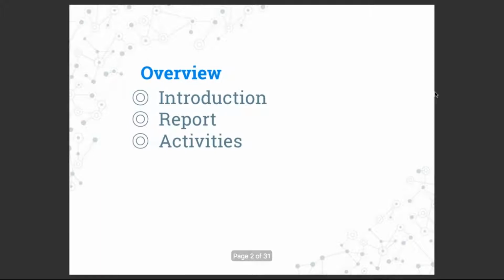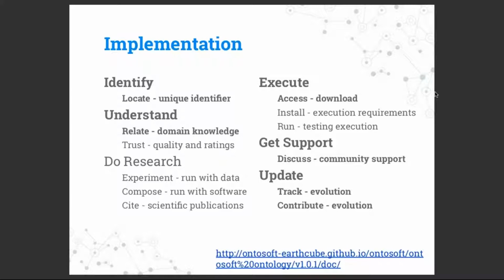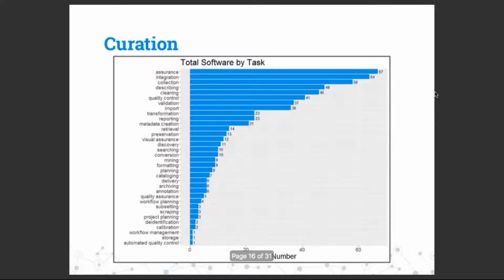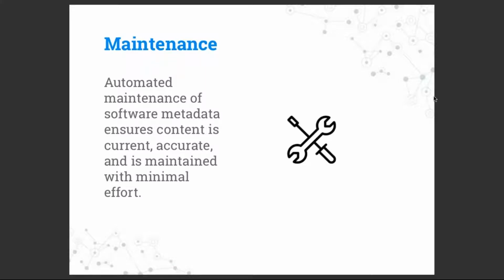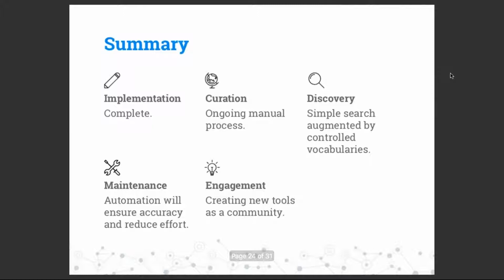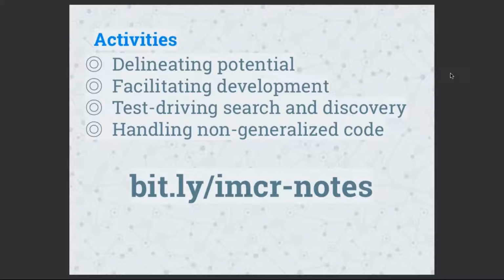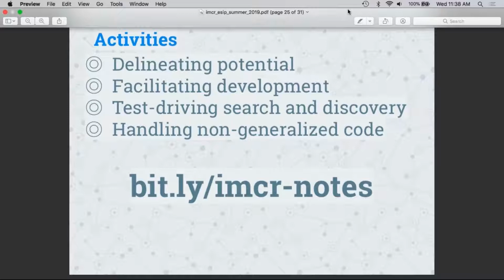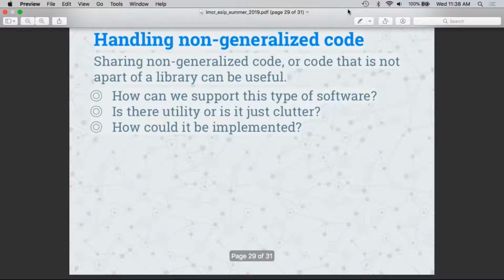The Information Management Code Registry: Software Solutions for Information Management Needs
Recording of session held at ESIP Summer Meeting in Tacoma, Washington in July 2019.